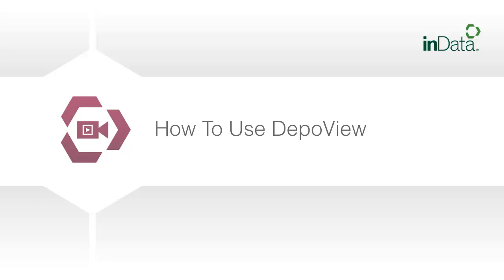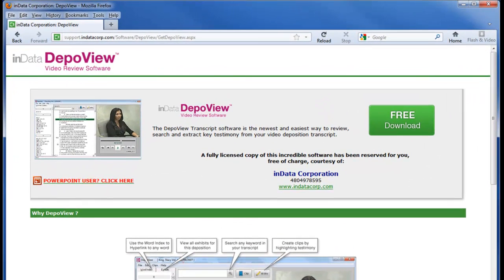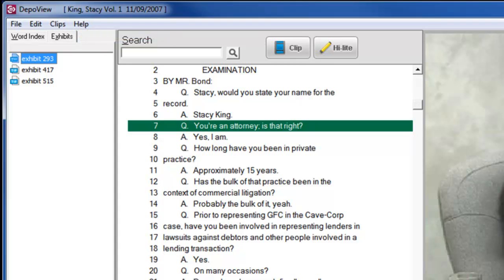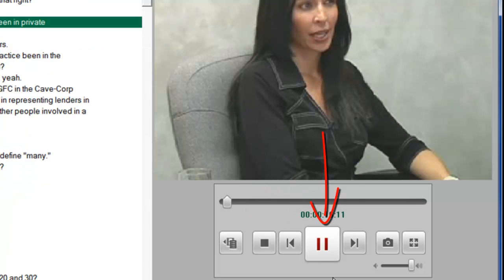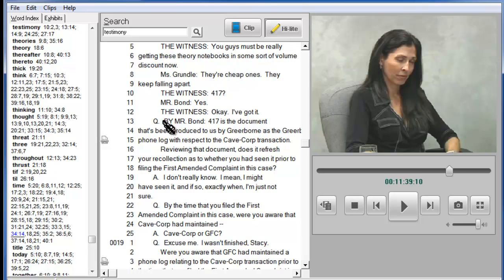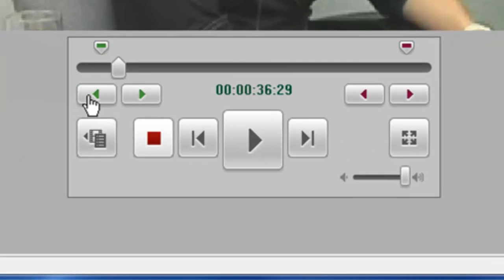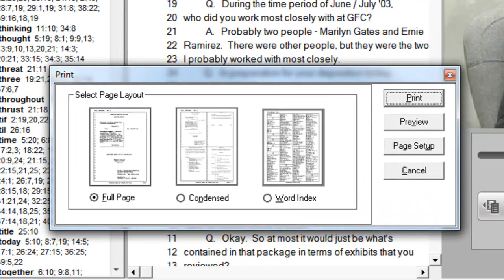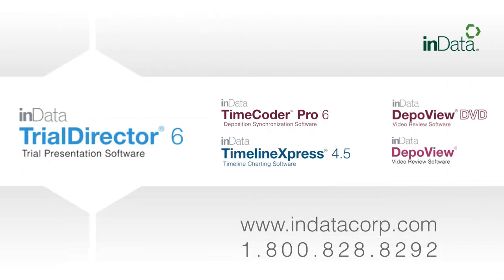How To Use DepoView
How to use the new version of DepoView 6.4.